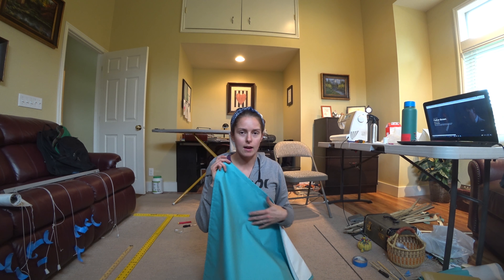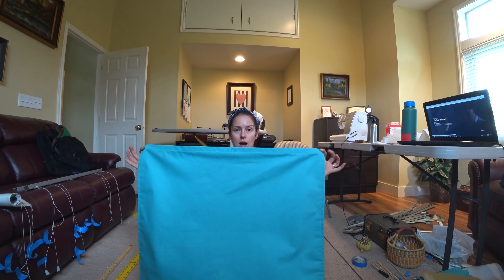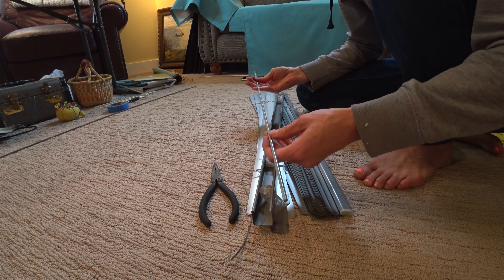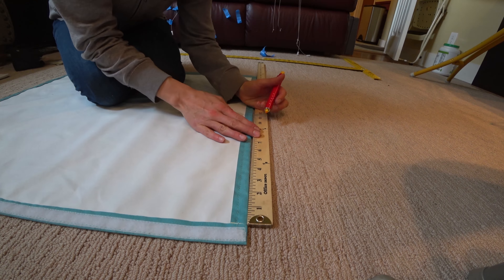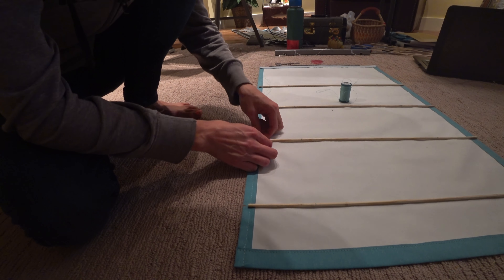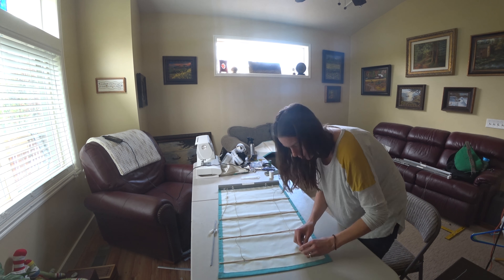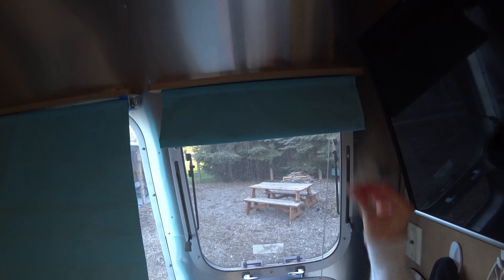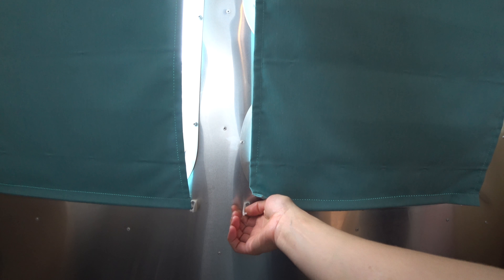Making Roman Shades for the Airstream - TMWE S3 E54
Here's a look at how I converted the mini blinds in our Airstream, to Roman shades. We've been wanting to make this upgrade for a while and we're loving the finished product.

Here's a link to the glue I used to help secure the dowels